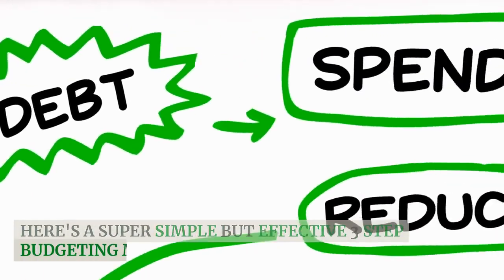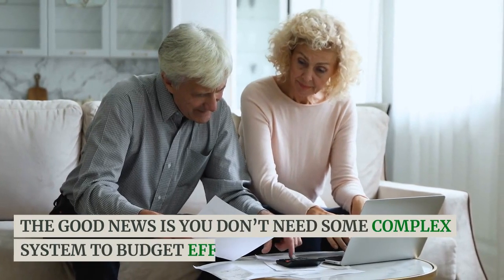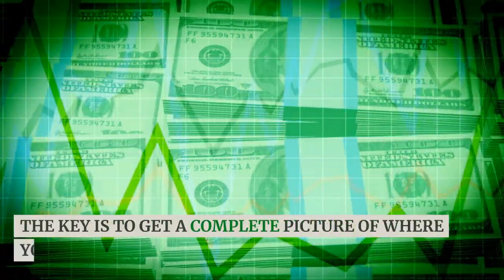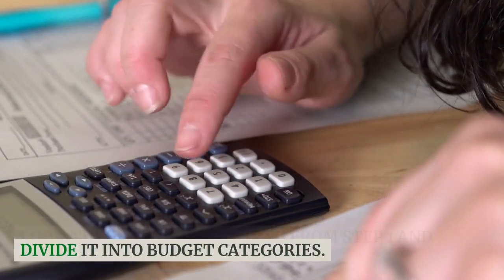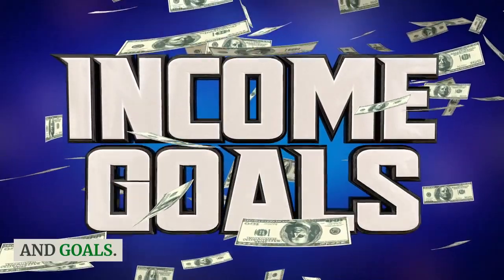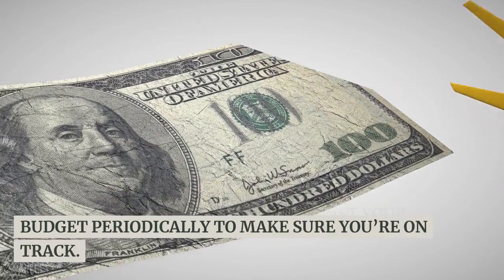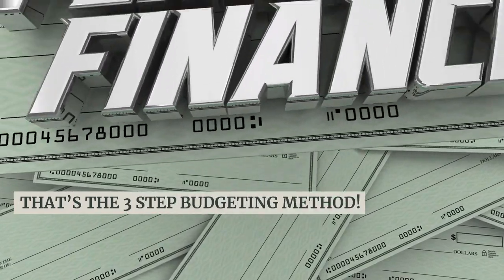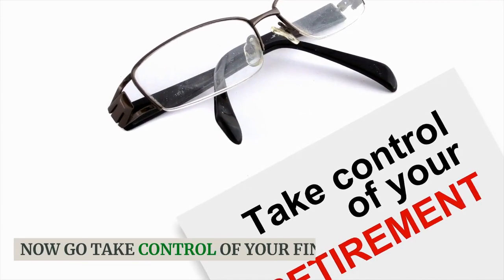How to Secure Your Finances in 2024 With This Easy Budgeting Method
Learn the easy 3 step budgeting method that will help you take control of your finances in this practical budgeting tutorial. We'll cover how to track expenses, set realistic spending targets for each budget category based on your income and goals, and monitor your actual spending to make sure you stay on track.

Budgeting doesn't have to be complicated! With this simple but effective approach to money management, you'll gain visibility into where your money is going each month so you can align your spending with your values.

Whether you're a budgeting beginner or want to optimize your current system, this step-by-step guide will give you the tools to create a flexible budget that reduces stress and helps you achieve your financial goals. Video covers 50/30/20 budgeting guideline, budgeting tips and FAQs.